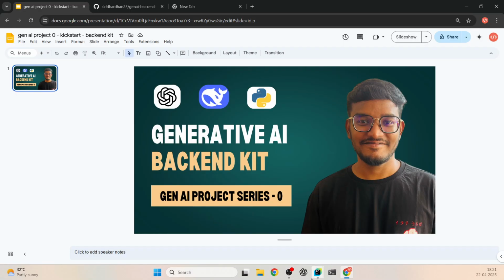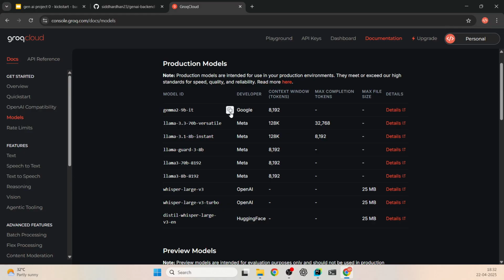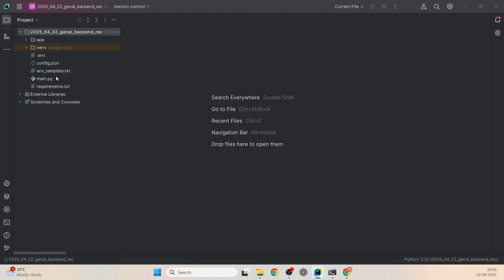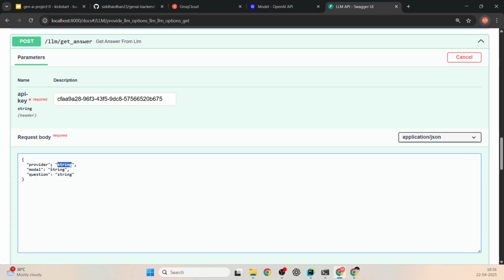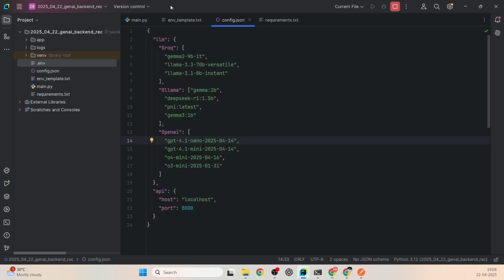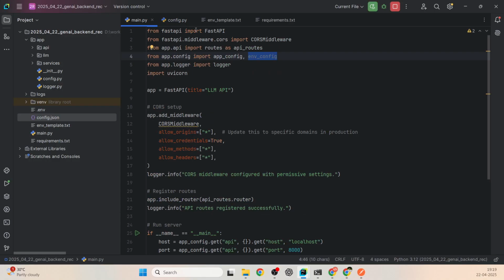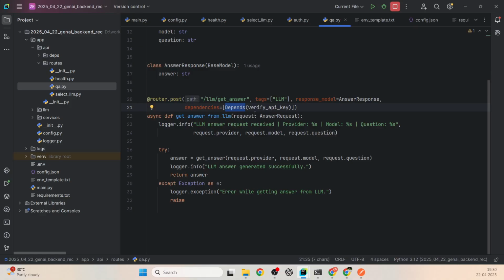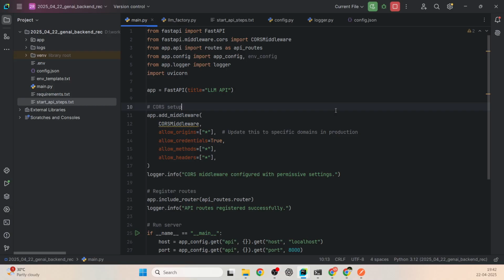🚀 Gen AI Project 0: Kickstart - Generative AI Backend Kit | Gen AI Projects Series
Welcome to Gen AI Project 0 – the ultimate kickstart to building your Generative AI backend using FastAPI, LangChain & multiple LLMs 💥

This is the first video in the Gen AI Project Series where we walk you through a production-ready boilerplate backend setup for GenAI apps. Learn how to structure, secure, and scale your backend to support powerful LLMs.

In my complete GenAI course, You’ll:
🚀 Build 3 cloud-deployed AI projects
🧠 Master RAG, AI Agents & MCP step-by-step
💼 Learn job-ready skills in Generative AI that top tech companies expect